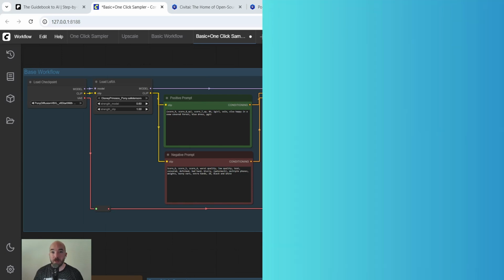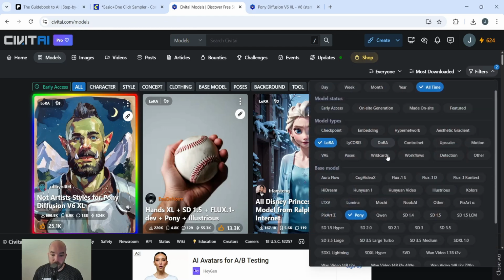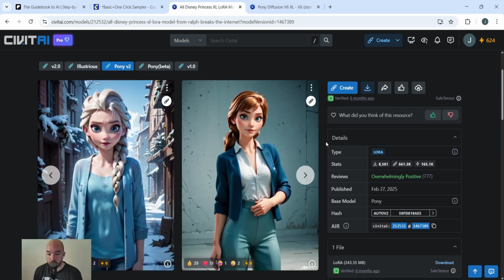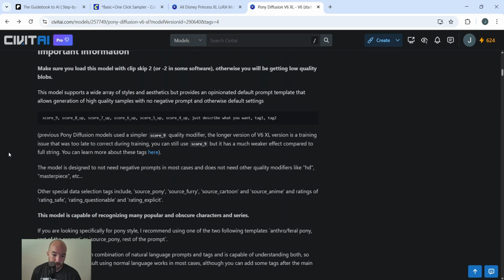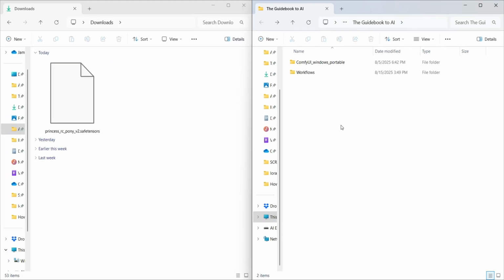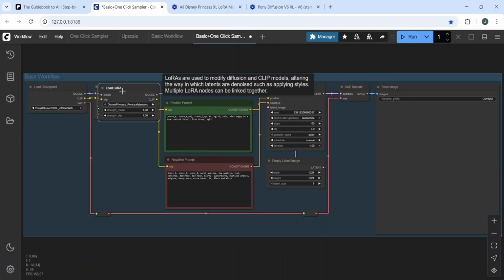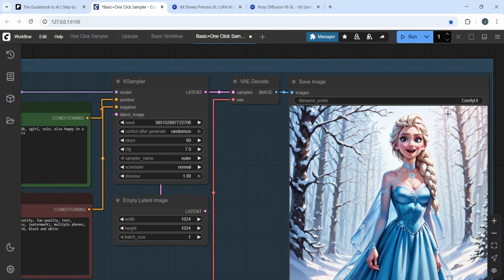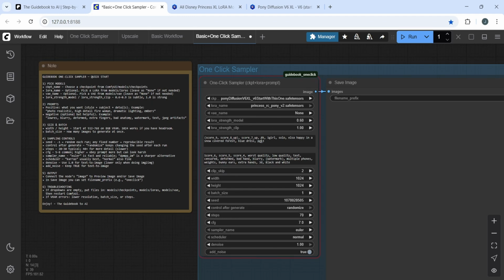Still Can't Make Images in ComfyUI? Try This!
ComfyUI not rendering? Fix “No model found” in ComfyUI for Stable Diffusion  by downloading and installing the right models—checkpoints, LoRAs, VAEs, embeddings, ControlNet, and upscalers—and placing them in the correct ComfyUI folder structure. This step-by-step tutorial shows how to find, download, and install models so your images render reliably.

File path in the video:
(your personal file path)\ComfyUI_windows_portable\ComfyUI\models

00:00 Intro
00:18 Civitai
01:04 Models must match base model
03:03 Organize Folders
04:33 Comfyui

We’ll use ComfyUI Manager (plus manual paths) and verify loads inside nodes—no more “No model found” errors.